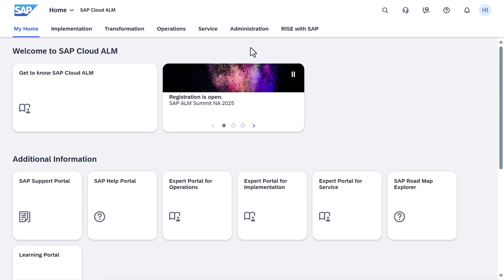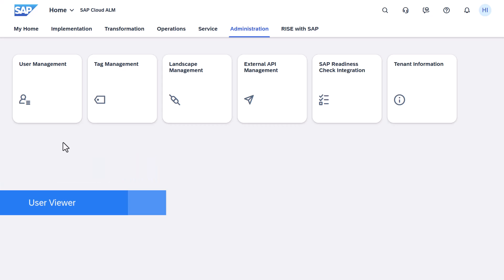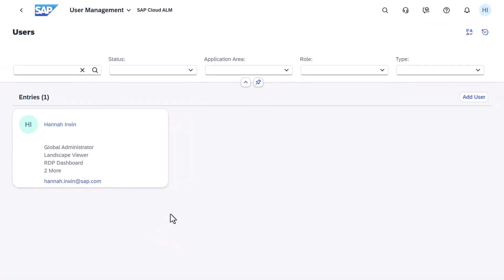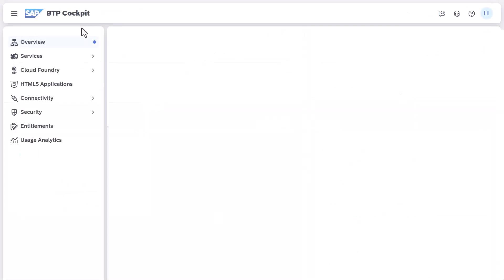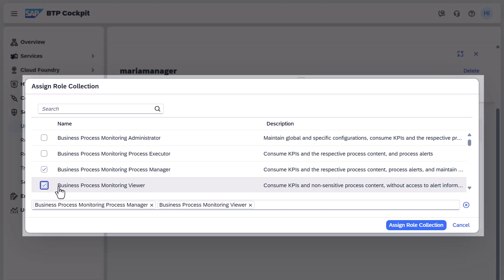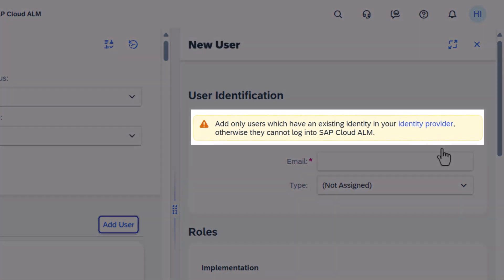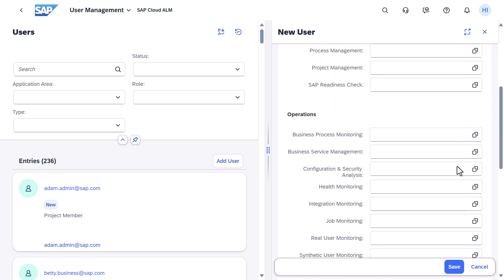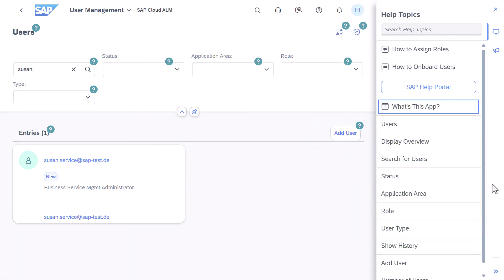How to Assign Roles to Users in SAP Cloud ALM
Learn how to add users and assign roles in both the User Management app of SAP Cloud ALM and the SAP BTP Cockpit.